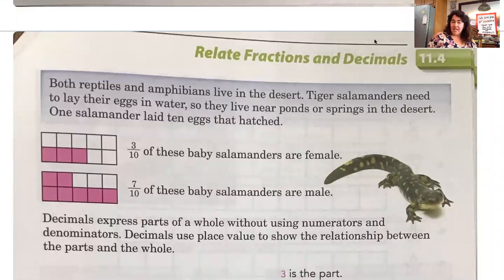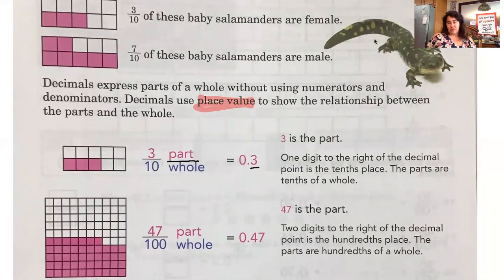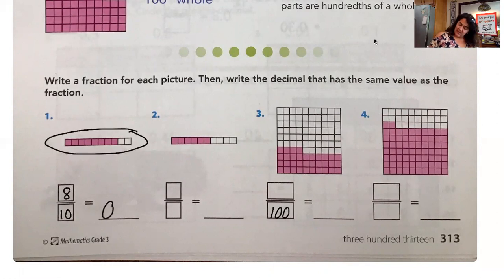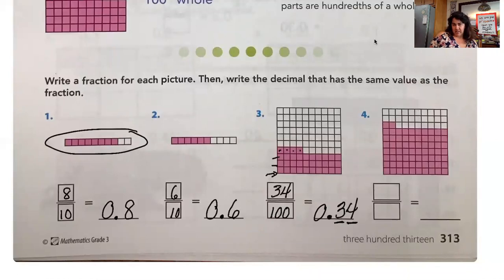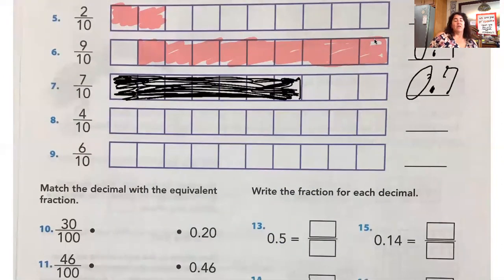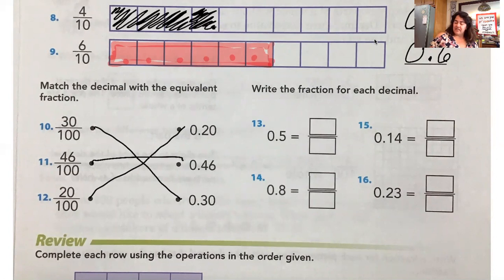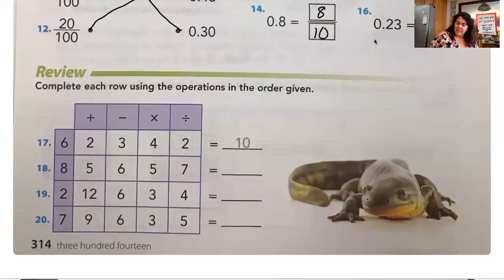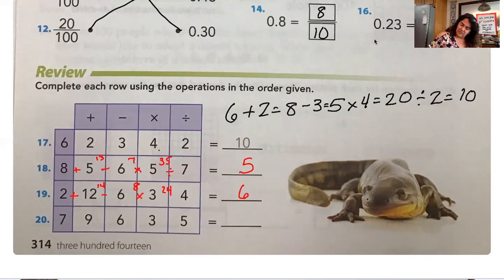2nd Grade Thursday 5/14 Math Lesson 32